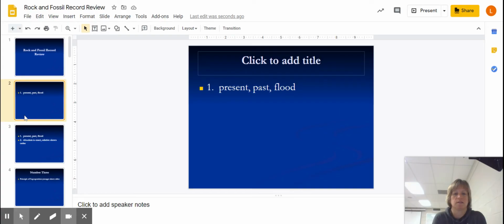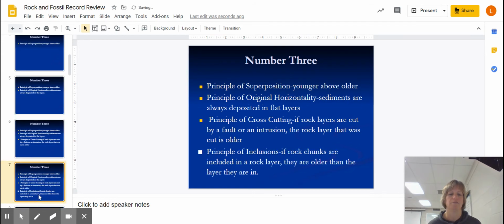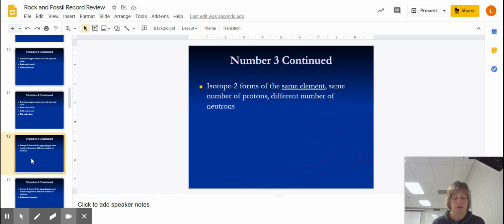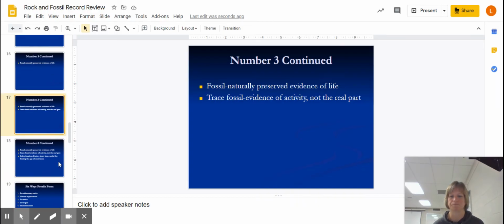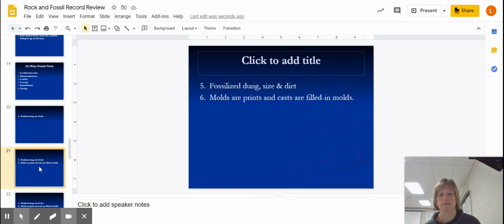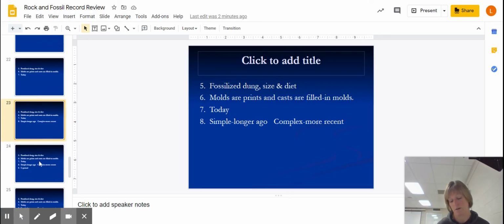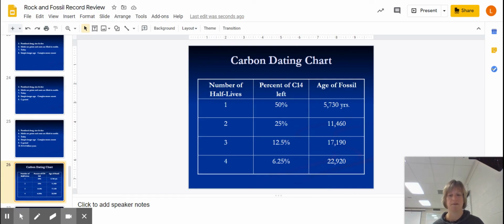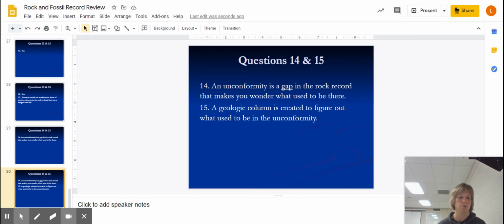Rock and Fossil Record Review